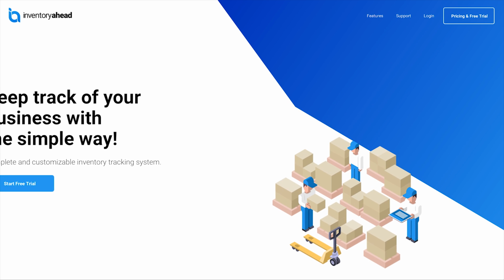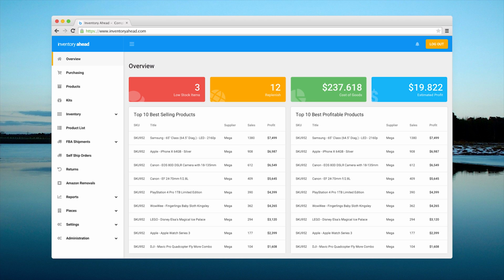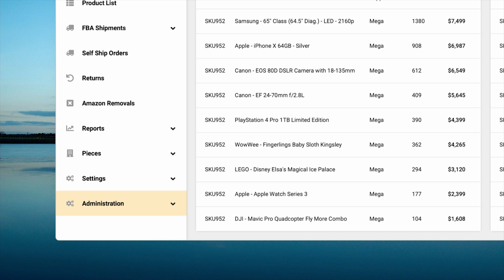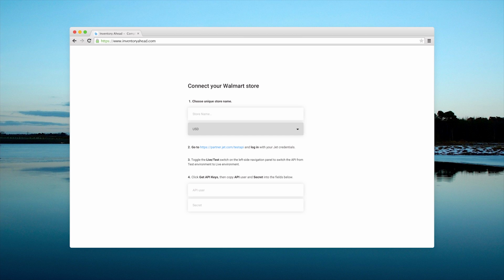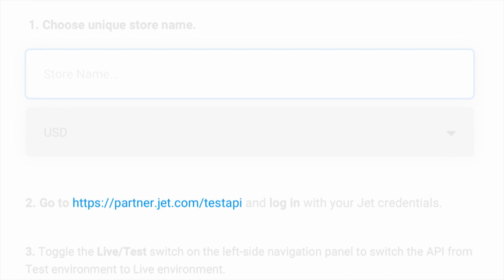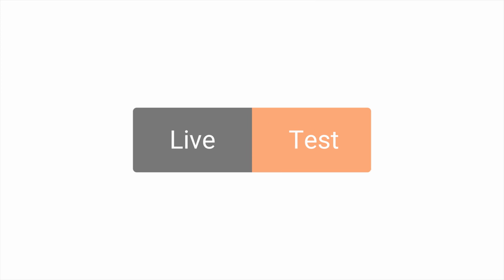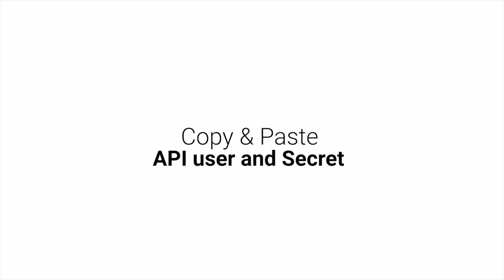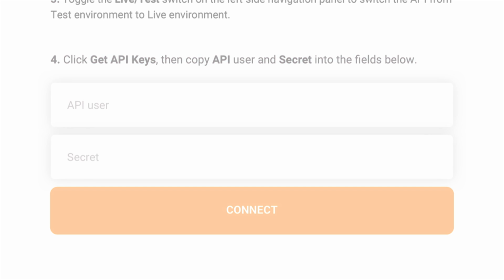Inventory Ahead, Tutorial Connect a Jet Account